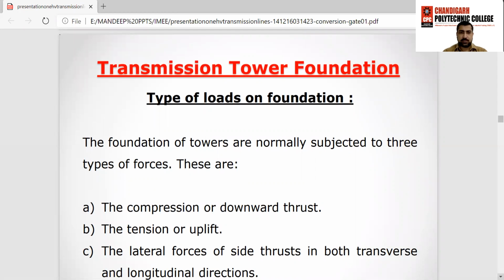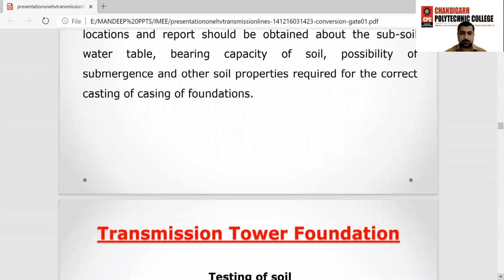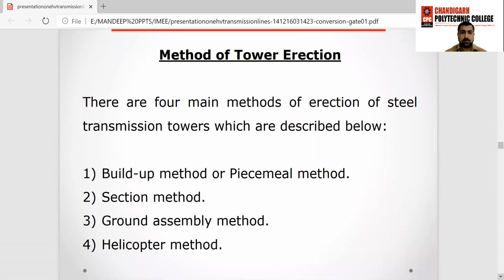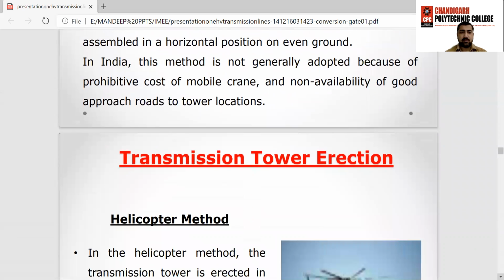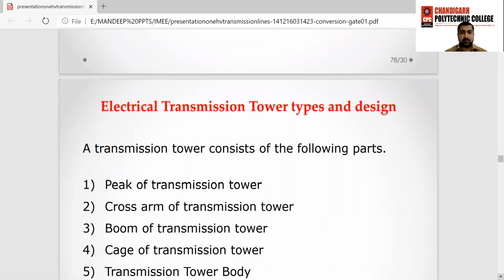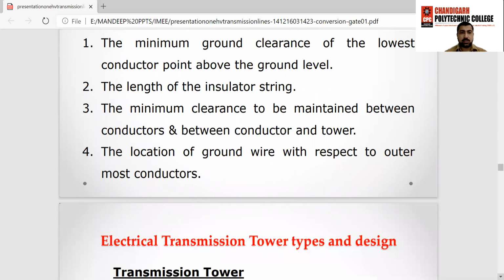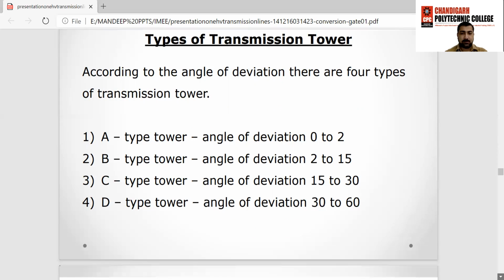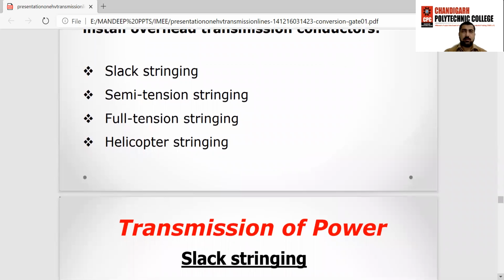TRANSMISSION TOWERS ERECTION (IMEE) BY Er. MANDEEP SINGH THAKUR